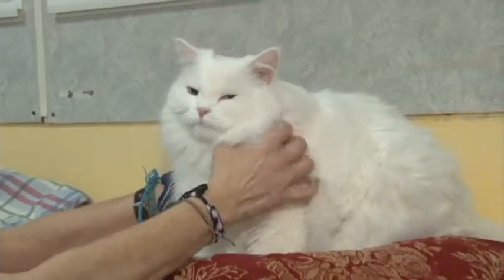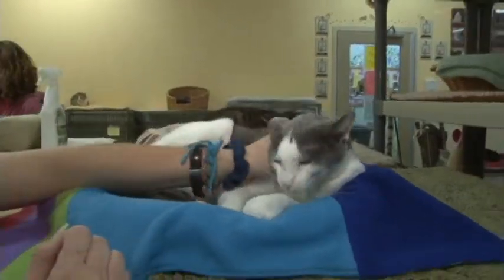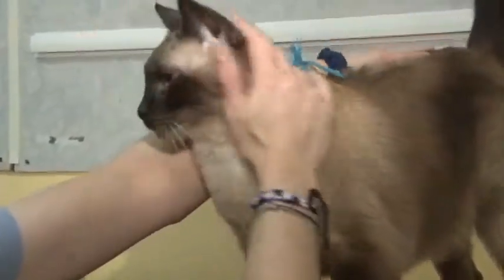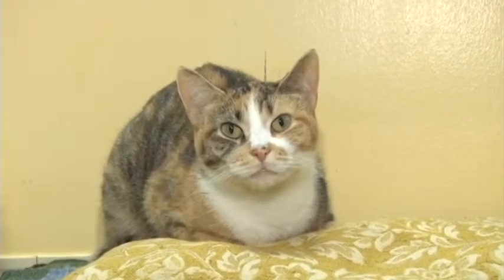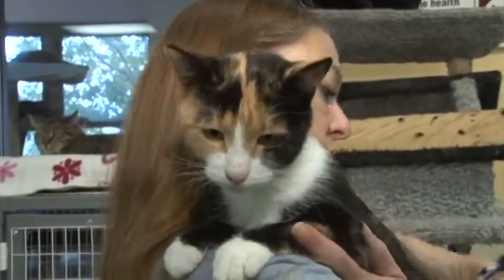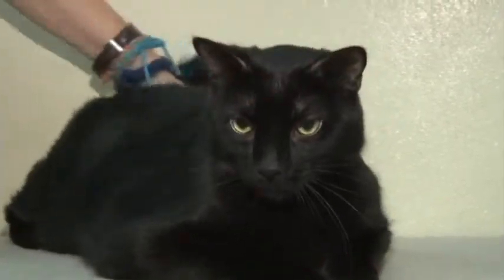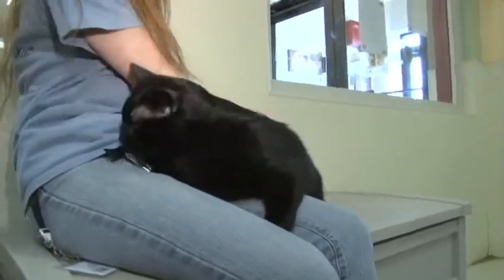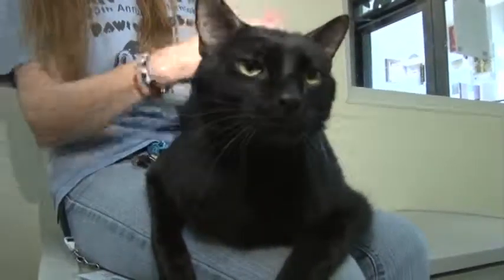Cats (including a beautiful Persian and Siamese) wanting homes -- now at Save-A-Pet no-kill shelter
Waiting for that special someone to greet you every day as you walk in the door? Meet six possibilities as introduced by ALL ABOUT ANIMALS host Sherry Graditor. Then visit them in person at Save-A-Pet no-kill animal shelter in Grayslake, IL. You will be glad you did! or by visiting them at 31664 County Highway 49 Grayslake, IL 60030.